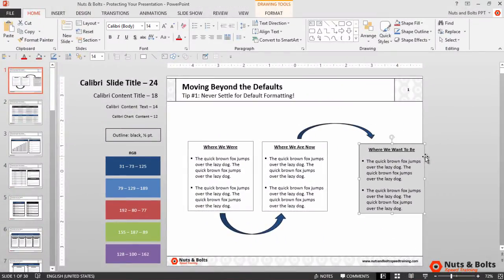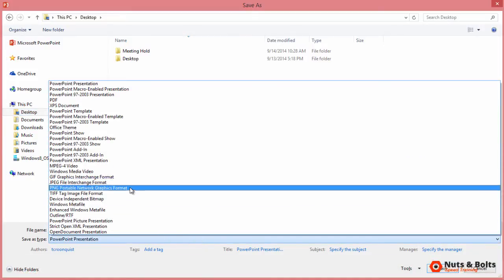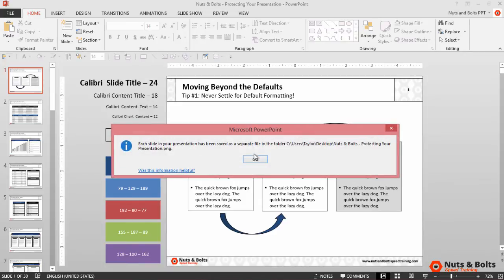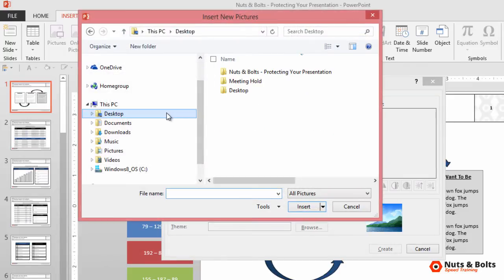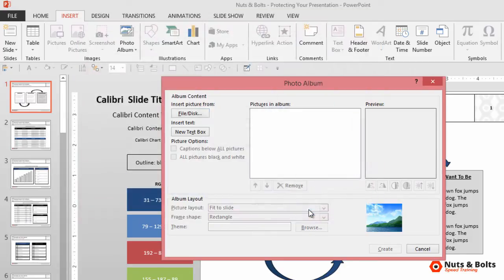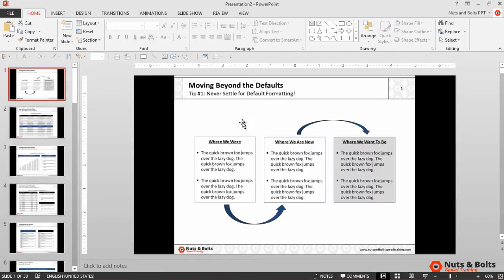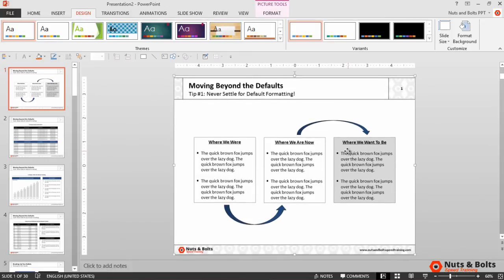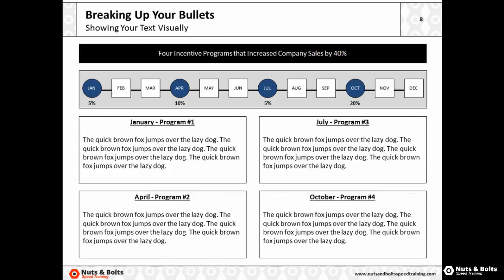How to Protect A PowerPoint Presentation (PowerPoint Picture Presentation)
Discover how to protect a PowerPoint presentation by turning your slides into a PowerPoint Picture Presentation.

In this Microsoft PowerPoint Tutorial, I'll show you the longer method for protecting your presentation, by first exporting your slides as pictures, and then building a new presentation with the Photo Album command, which has two distinct advantages:

#1: It saves all of the slides within your presentation as pictures, so that no one can edit or copy and paste your content.

#2: It allows people to run your presentation using the PowerPoint slide show mode...so different than a PDF, your presentation is still a native PowerPoint file type and be opened and run by anyone with Microsoft PowerPoint.

 And although this method is longer than our other PowerPoint tutorial, this method results in a smaller file size, so the resulting deck is easier to send via email.

Now although this method is longer than our other PowerPoint tutorial, it does result in a smaller file size, so it's easier to send via email.